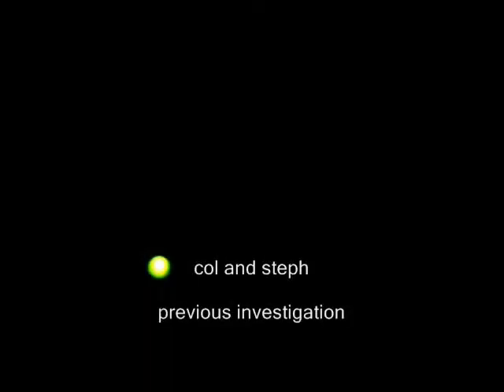PIPS GRAND ISLAND FOLLOW UPS PART 3/6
PIPS RETURN TO FOLLOW UP THIER PREVIOUS INVESTIGATION INTO THE GRAND ISLAND, WITH SOME INTERESTING RESULTS